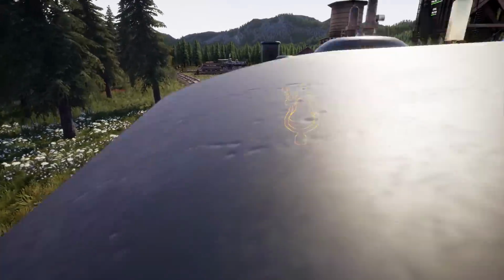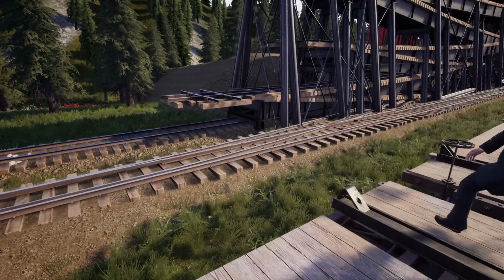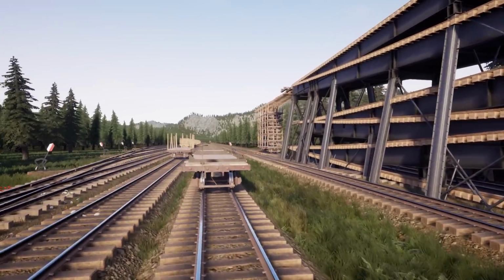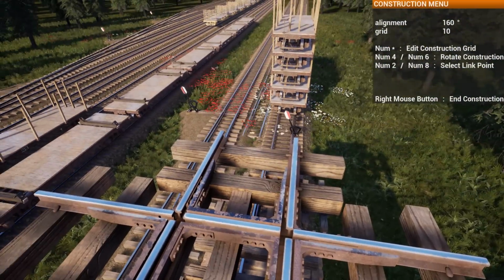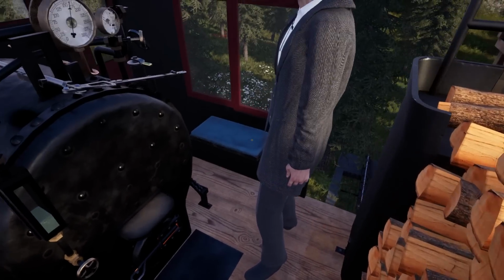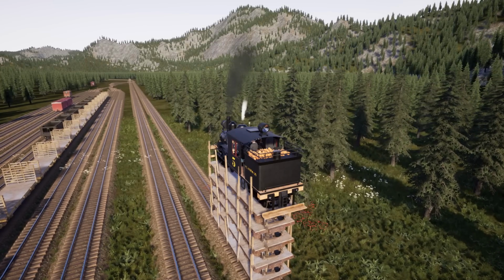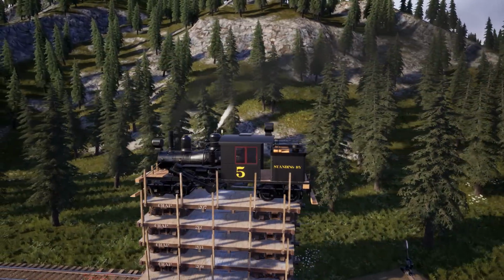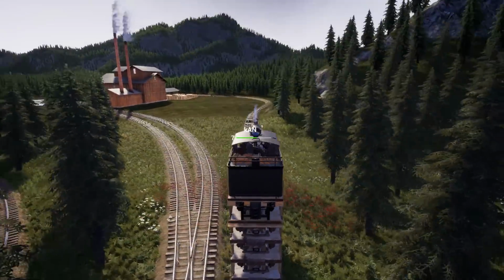We Only Play on Realistic Physics.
Realistic physics is the only way to experience true steam railroading.